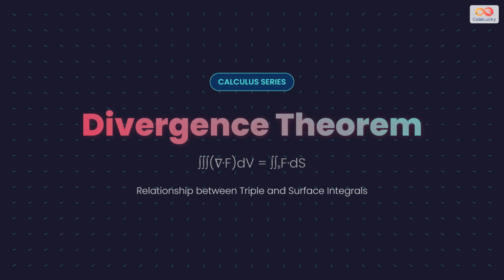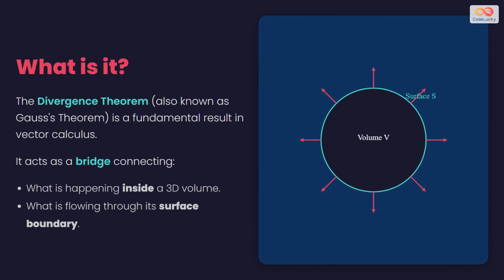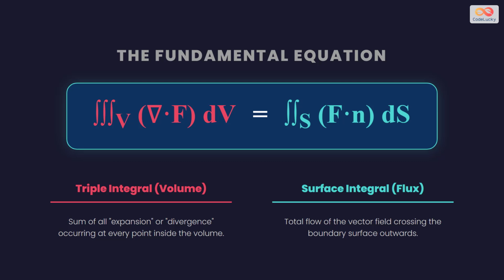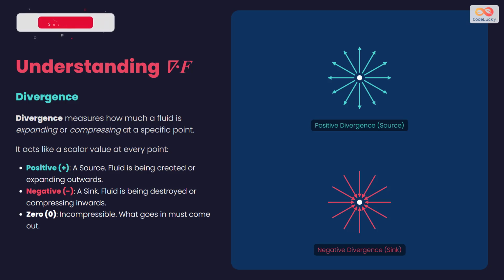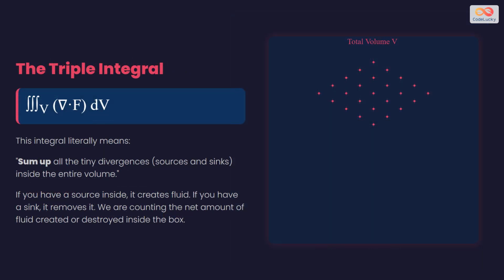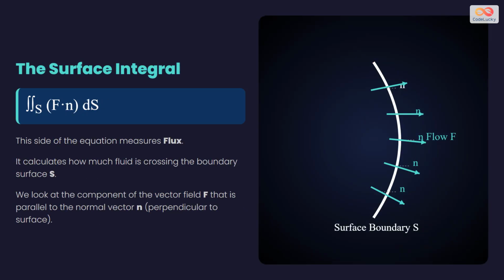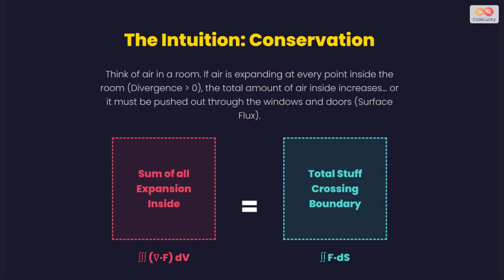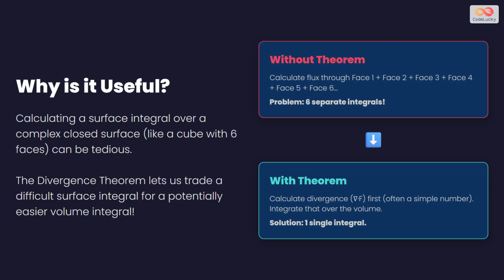Divergence Theorem Visually Explained | Calculus 3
Understanding the Divergence Theorem (Gauss's Theorem) doesn't have to be hard! 🧠

In this video, we visualize the connection between Triple Integrals (Volume) and Surface Integrals (Flux). We break down the formula ∫∫∫(∇·F)dV = ∫∫F·dS step-by-step using clear vector field animations and intuitive analogies.

Whether you are a student in Calculus 3, Physics, or Engineering, this visual guide will help you grasp the 'why' behind the math.

We cover:
- What is a Vector Field?
- What is Divergence?
- The intuition behind the theorem (Conservation of Mass)
- Why we use it to simplify problems

Hope this helps you ace your exams! 🚀

Chapters:
00:00 - Introduction
00:15 - The Big Picture
00:32 - The Equation
00:51 - Vector Field F
01:08 - Divergence
01:27 - The Volume Integral
01:45 - The Surface Integral
02:02 - The Intuition
02:23 - Why is it Useful?
02:41 - Summary
03:01 - Outro